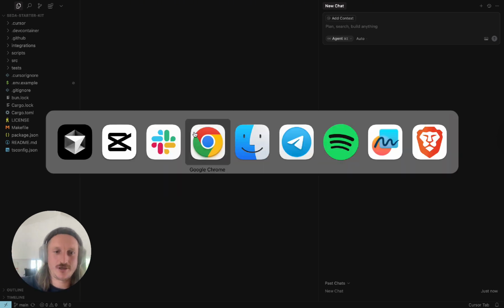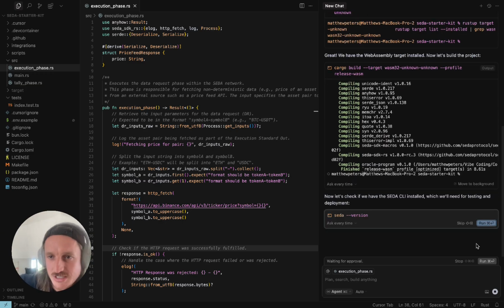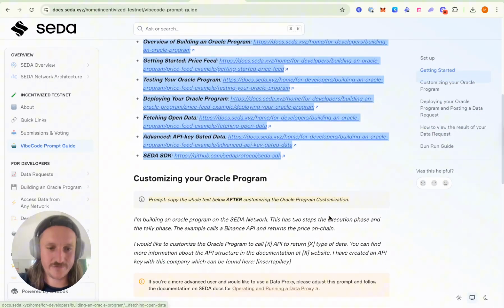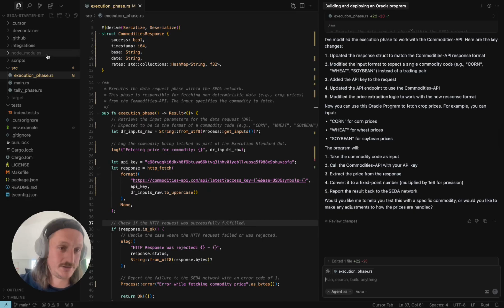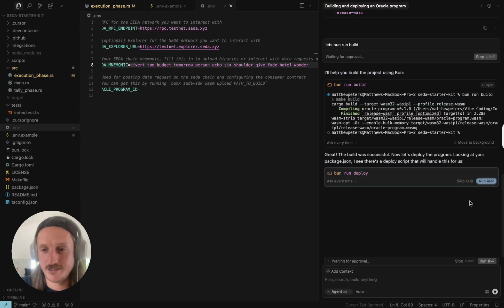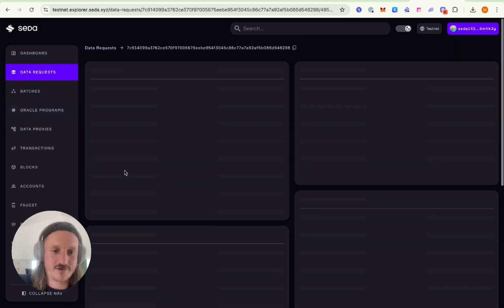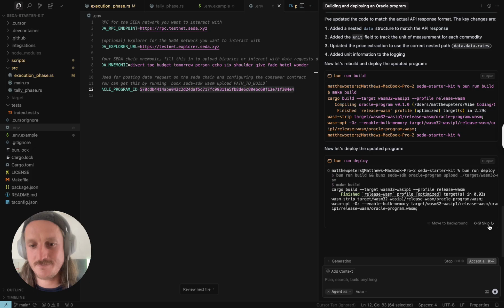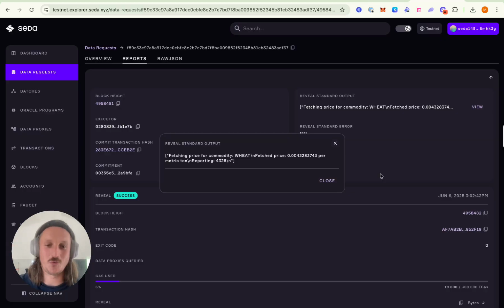Vibe Coding Tutorial: How To Vibe Code An Oracle Program On SEDA.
Learn how to bring any data onchain by vibe coding an oracle program on the SEDA Network.

This tutorial teaches you to vibe code a data feed for data such as the price of Wheat and bring it onchain, in minutes not months.